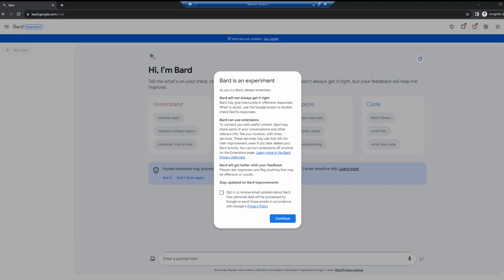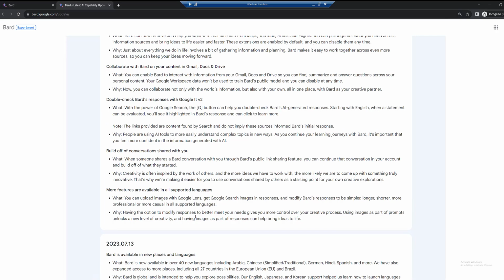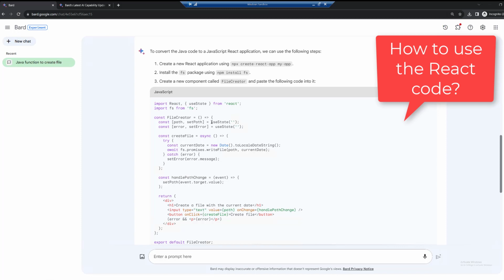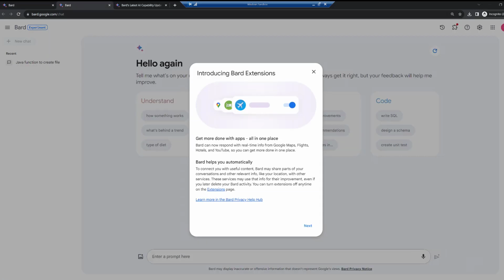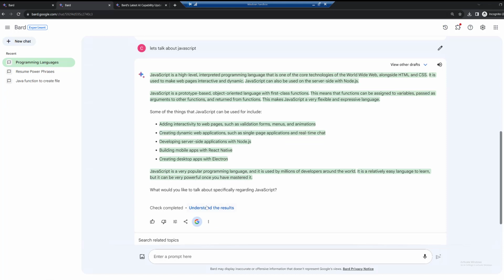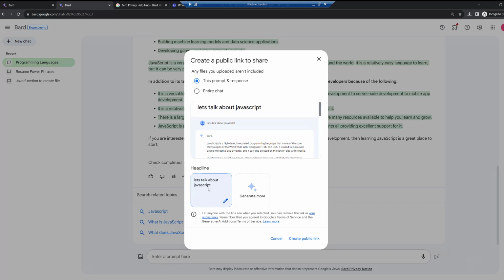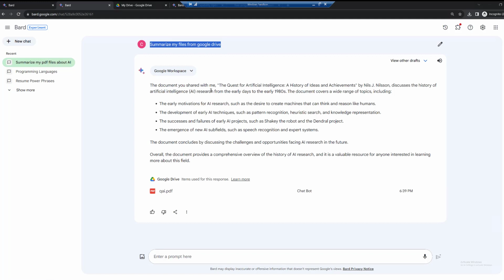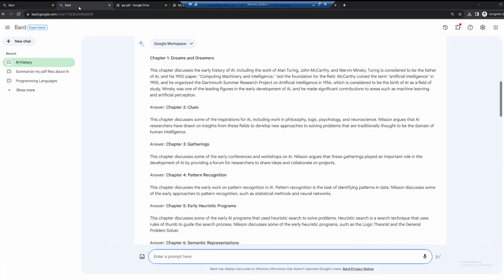Google Bard AI, Bard AI experiment, check out new features of Bard, Search PDF files, write code !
Google Bard released updates today, lets walk through some of them in this video about Bard the Experiment. I used it to write code, convert code to different programming languages, query pdf files using Bard and google drive workspaces.

I really like where this tool is at and where its headed.  It saves a lot of time and does some pretty cool stuff. I walk through their official list of enhancements to Bard AI.

It is free, and I just log in with a google account first, and there are lots of settings and parameters you can configure if you want to nerd out on it.

I will make more videos as I have time.

I hope you find something useful in my videos. I enjoy making them.

timecodes
00:00 Intro
01:18 The current UI for bard
02:15 The current experiment notes from Google
05:08 Hi, I am bard
06:00 Write some java code for me
07:39 Viewing other Drafts
08:00 Convert java to React Javascript
09:33 Convert to C# code, time savings
11:21 Using the 'G' button
13:33 Write a Resume
14:37 Double - check its own findings
15:30 Ask it questions - programming languages
16:17 Verify its results
18:10 Modify response and rewrite in a professional tone
18:47 Clickable Links for verification
19:30 Create shareable public link
20:44 Review Your Bard Settings
21:19 Ask it: can you process PDF files?
22:05 Using Bard Extensions and PDF files
22:54 Finding a public PDF to ingest
23:16 Using Google My Drive to host PDF file
24:24 View the Ingested PDF file
25:16 Summarize Chapters in the PDF file
27:31 Thanks for Watching - final remarks